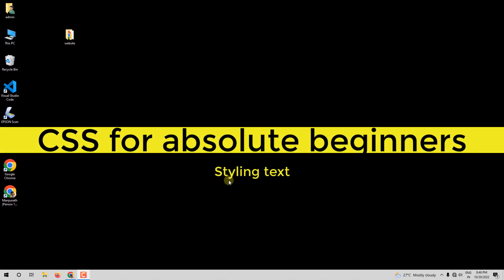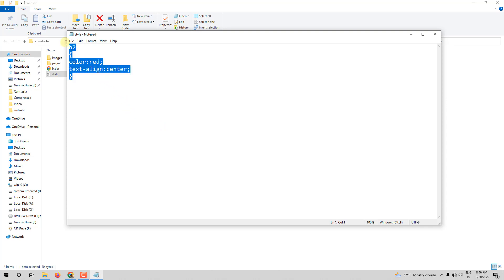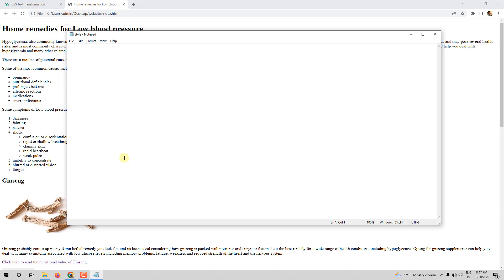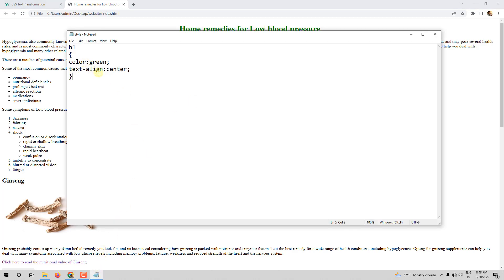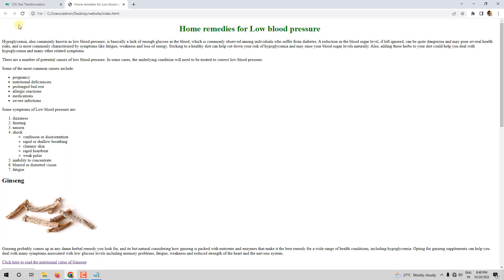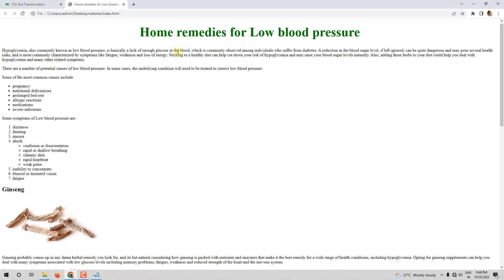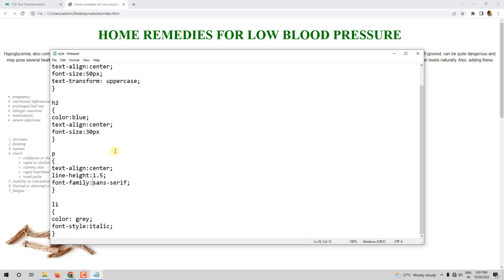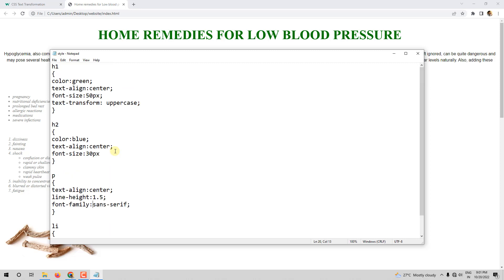CSS for Absolute Beginners - 02 - Styling text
Hello everyone,

In this video, we will learn to style text using CSS.